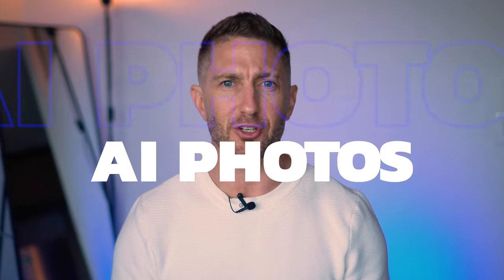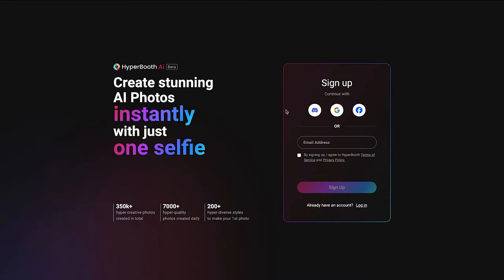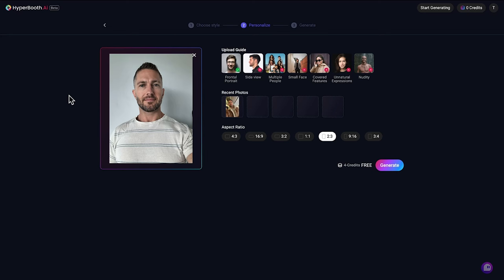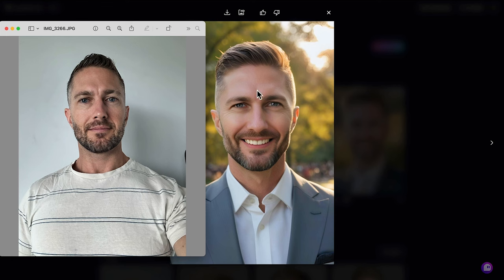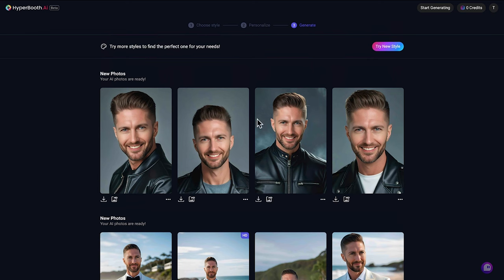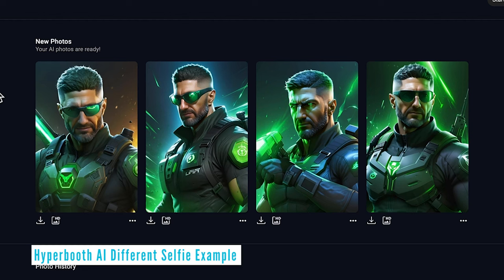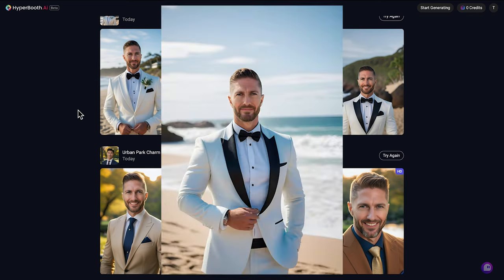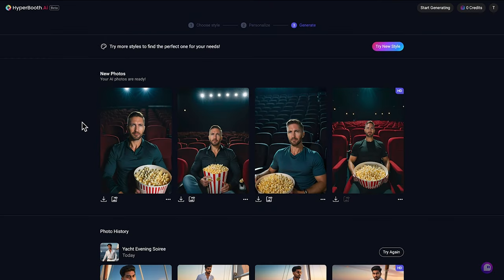Hyperbooth AI | Best Free Image to Image AI Photo Generator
You've all seen AI Image generators (AI text to image), but this AI tool, "Hyperbooth AI" is easily the best free AI IMAGE TO IMAGE generator. It means that by uploading just one regular selfie photo, you can create a studio quality portrait photo of yourself in just about any setting or theme!

HyperBooth AI is your very own Gen AI-powered hype-friend, ready to reimagine your life in a single click. Now create your first AI photo using only one single selfie, in less than 30 seconds. Try out HyperBooth AI for free

⏱️  CHAPTERS FOR "Best AI Image to Image Generator"  ⏱️

0:00 Hyperbooth AI Image to Image
0:43 How to access Hyperbooth AI
1:55 Hyperbooth AI Interface
2:32 How to use Hyperbooth AI
4:05 Hyperbooth AI Results
6:01 Hyperbooth AI Examples
8:09 Hyperbooth AI Different Selfie Example
8:59 Hyperbooth AI vs Leonardo AI vs Playground AI
10:44 Hyperbooth AI custom style
11:41 What to do next

In this video you will learn:
- How to use Hyperbooth AI
- Best AI image to image generator
- Best AI photo generator
- How to use Hyperbooth image to image